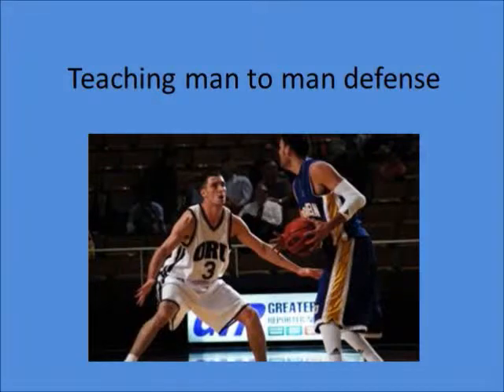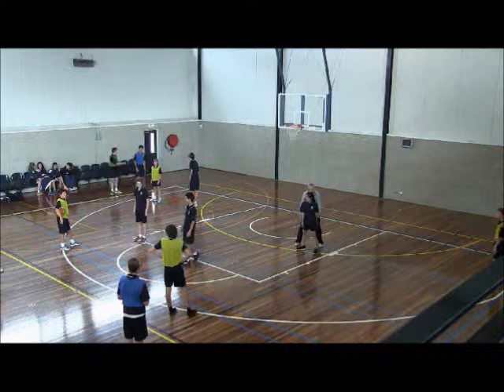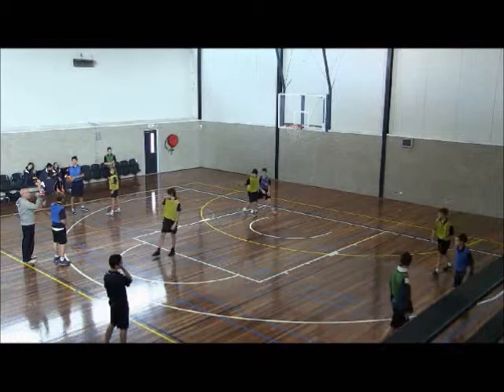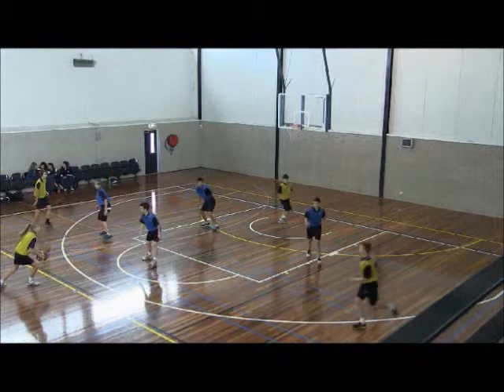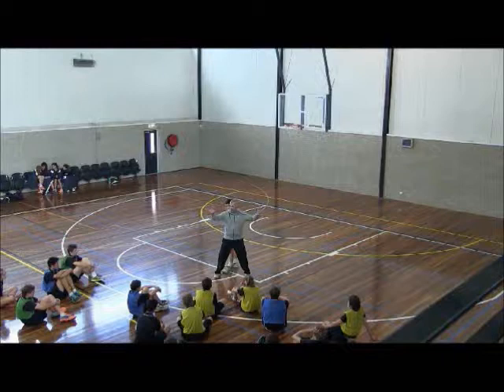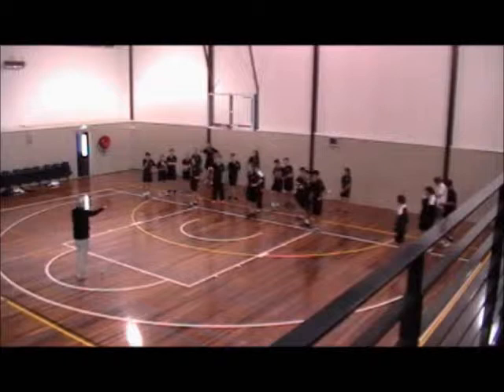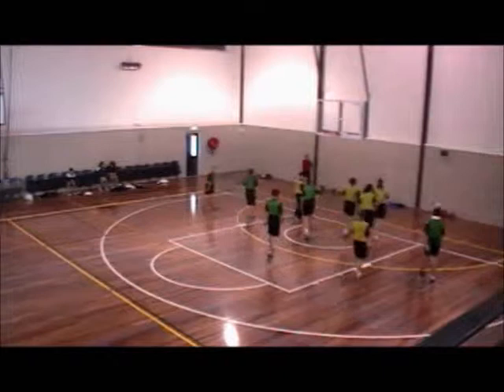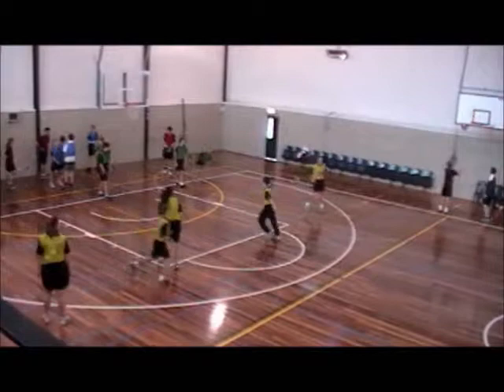49. Teaching man to man defense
This video is from an Ian Stacker Master Coach session on teaching man to man defense